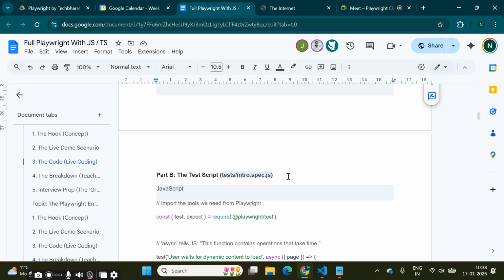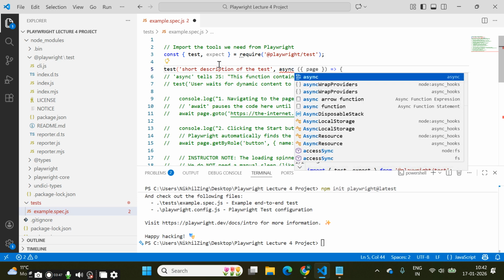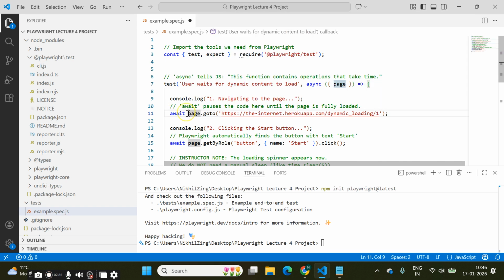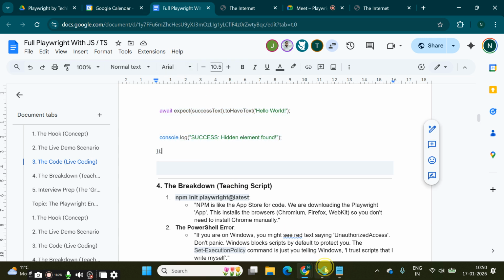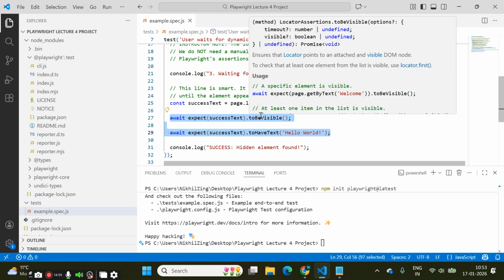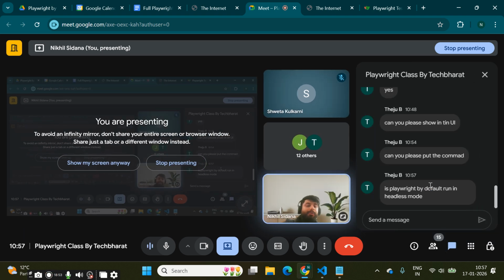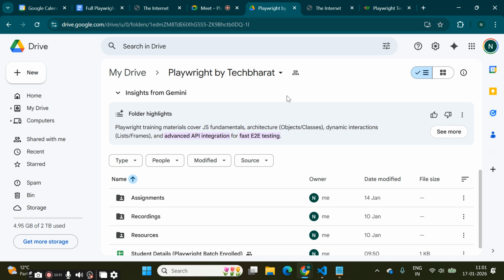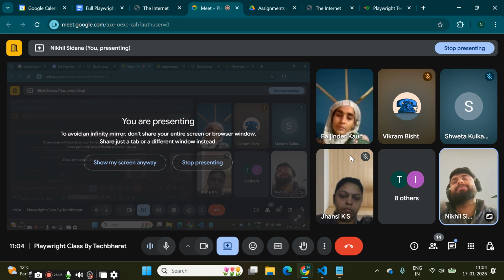Async Await, Assertions, Test Structure & Headed vs Headless Mode | Tech Bharat | Session 5 | 2026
# Playwright Session 5 | Async Await, Assertions, Test Structure & Headed vs Headless Mode

Welcome to **Session 5 of the Playwright Automation Testing Series by Tech Bharat** 🚀

In this session, we dive deeper into the fundamentals of Playwright scripting and understand how a Playwright test is structured. We cover important concepts such as **Async/Await**, **Playwright Test Skeleton**, **Assertions**, **Locators**, and the difference between **Headed and Headless execution modes**.

📚 **Topics Covered:**
✅ Understanding `test` and `expect` from `@playwright/test`
✅ Basic Playwright Test Structure
✅ What is a Page Object in Playwright?
✅ Async vs Await Explained
✅ Using `page.goto()` to Navigate to URLs
✅ Introduction to Playwright Locators
✅ `getByRole()` Method
✅ `locator()` Method
✅ Playwright Assertions
✅ `expect().toBeVisible()`
✅ `expect().toHaveText()`
✅ Running Playwright Tests
✅ `npx playwright test`
✅ Headed vs Headless Mode
✅ Basic Introduction to `playwright.config.js`
✅ Common Interview Questions
✅ Assignment Submission Process

* QA Engineers
* Software Testers
* Beginners Learning Playwright
* Developers Interested in Test Automation

By the end of this session, you will understand:
✔ How Playwright executes tests using Async/Await
✔ How to write a basic Playwright test script
✔ How assertions work in Playwright
✔ How to launch browsers in Headed and Headless modes
✔ How to validate elements and text on a webpage
✔ Playwright testing best practices for beginners

📌 **Useful Commands**
```bash
npm init playwright@latest

```bash
npx playwright test --headed

💡 **Upcoming Sessions**

🔹 Playwright Locators Deep Dive
🔹 Advanced Assertions
🔹 Fixtures in Playwright
🔹 Playwright Configuration Explained
🔹 Real-World Automation Framework Development